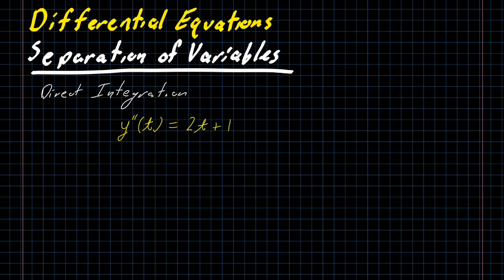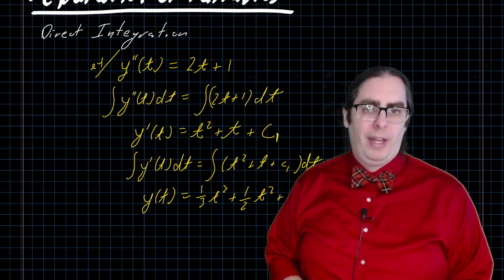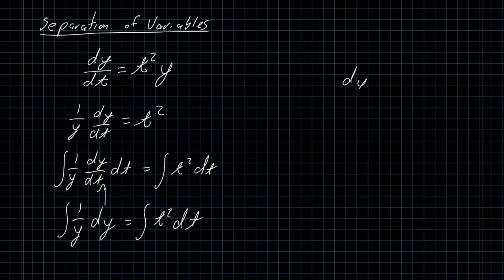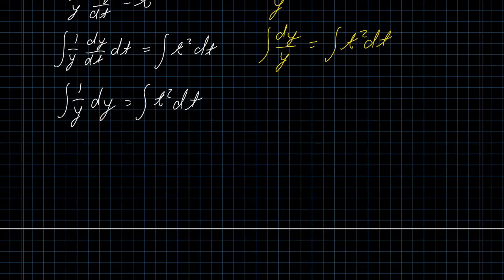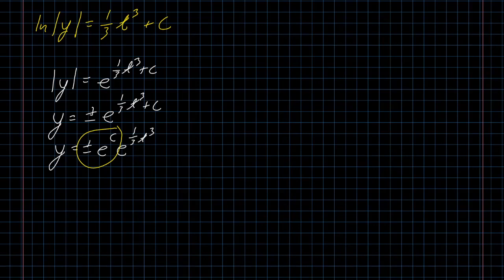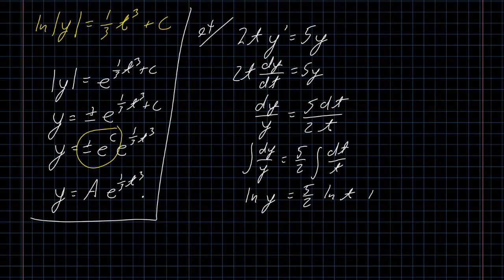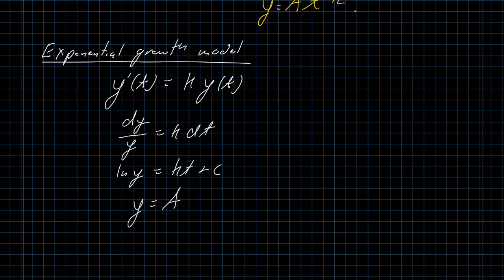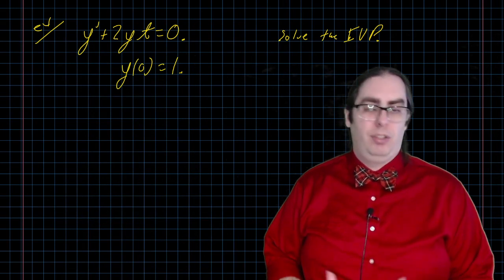Separation of Variables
Part 3: First Order Differential Equations
Video A: Separation of Variables